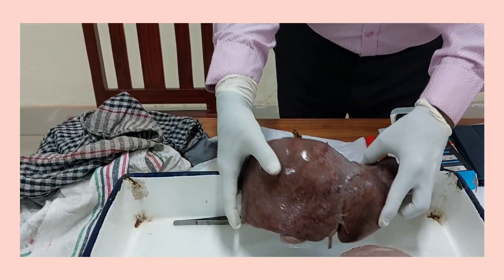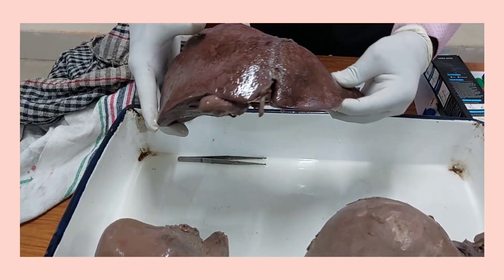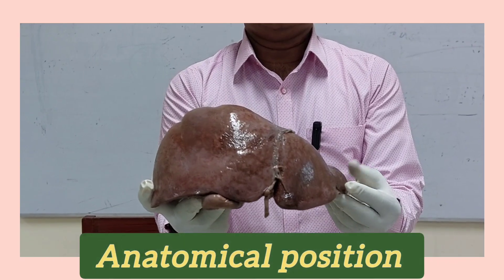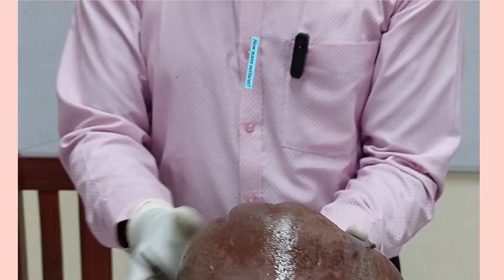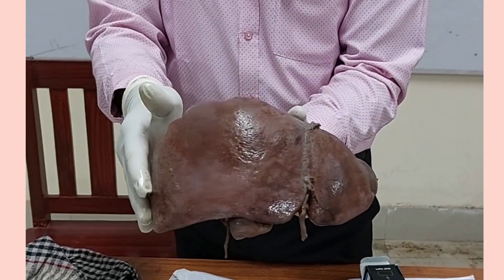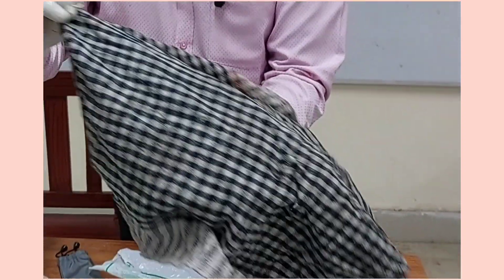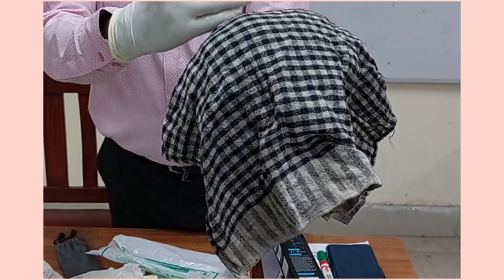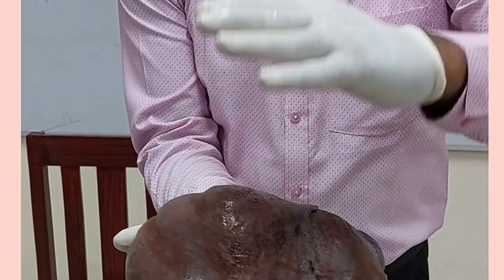Liver l Surfaces l Borders l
Identification and demonstration of Surfaces and Borders of Liver are very important during oral and practical examination. Anterior, Superior and right lateral surfaces are continuous without any defined borders between them. I will discuss Inferior and Posterior surfaces separately in different videos.